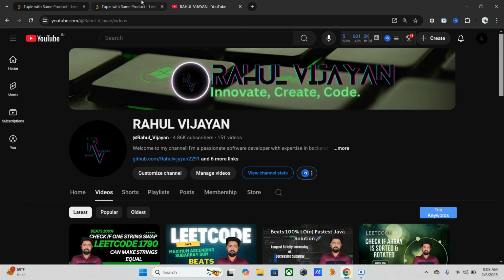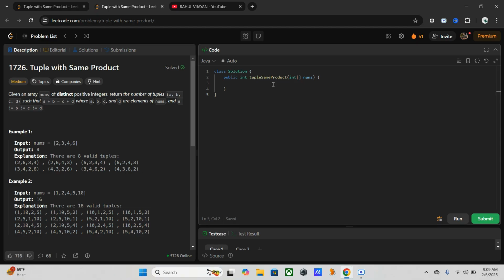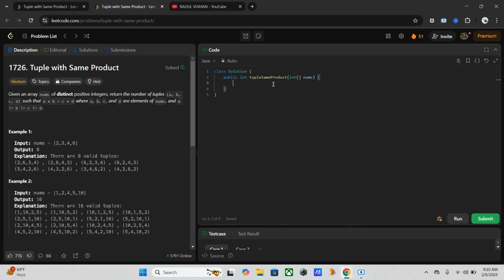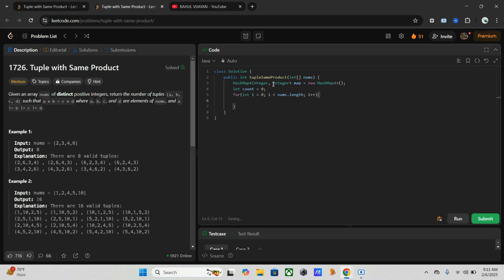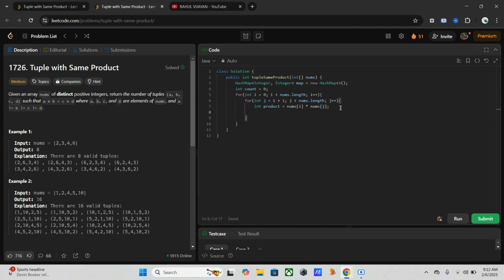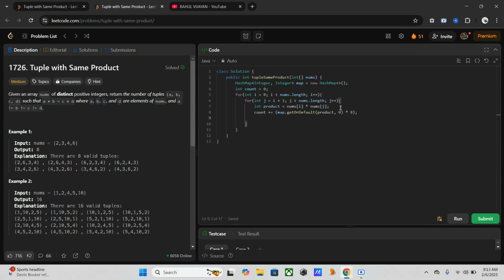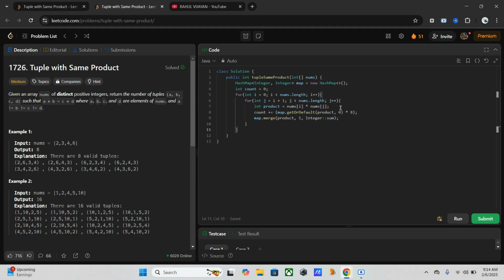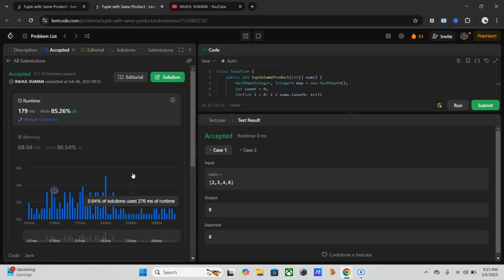LeetCode 1726 Tuple with Same Product Solution | HashMap Optimization in Java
Discover the optimal solution for LeetCode 1726 "Tuple with Same Product" using a HashMap to track product pairs efficiently. This approach avoids brute-force checks by storing pairwise product frequencies, achieving O(n²) time complexity. Learn how to count valid tuples (a, b, c, d) where a×b = c×d with all distinct elements. The solution includes step-by-step logic, edge case handling, and code implementations in Java. Perfect for coding interviews and algorithm optimization challenges.

💬 Drop your questions and suggestions in the comments.

LeetCode 1726, Tuple with Same Product, HashMap Solution, Algorithm Optimization, Coding Interview, Array Problems, Java Code, Python Solution, C++ Implementation, Product Pairs, Time Complexity O(n²), Distinct Elements